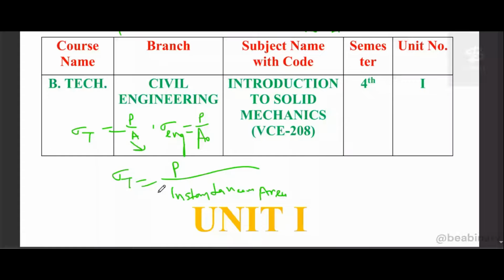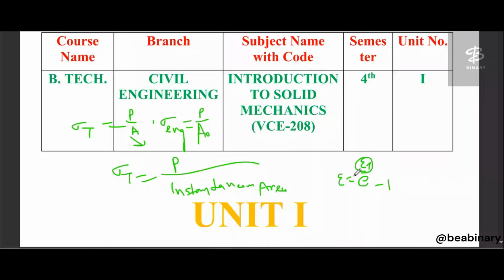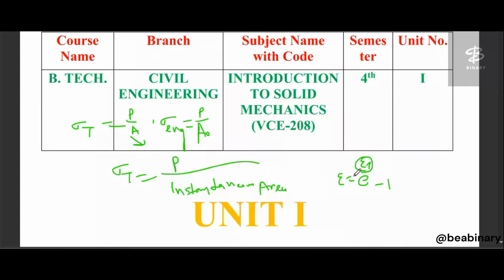1.3 Engineering Strain and True Strain | Introduction to Solid Mechanics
Description
This video covers the concepts of engineering strain and true strain, which describe how materials deform under applied forces. Engineering strain is calculated based on the original length of the material, while true strain considers the continuous change in length during deformation. The lecture explains how true strain provides a more accurate representation of material behavior, especially in large deformations or during plastic flow.

Understanding both types of strain is crucial for analyzing stress-strain relationships, designing safer structures, and studying the mechanical response of materials under load.